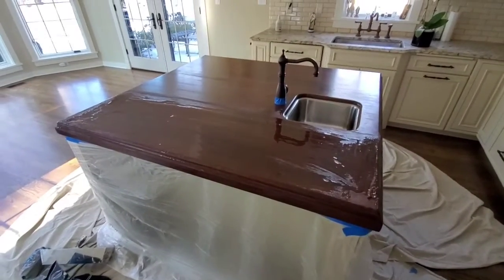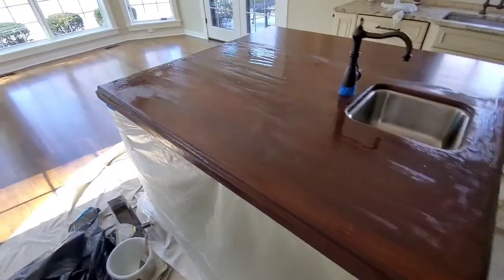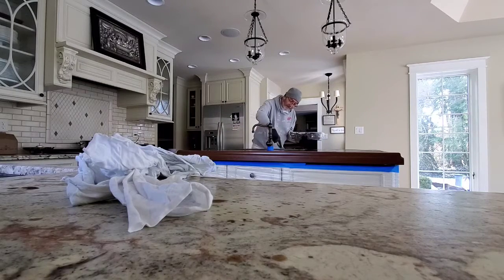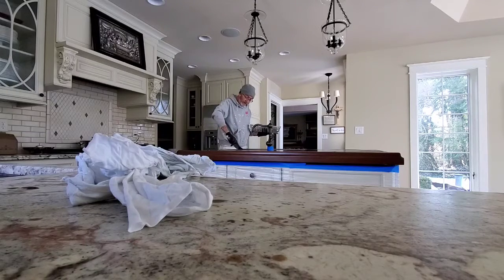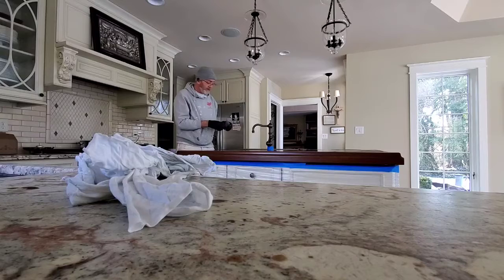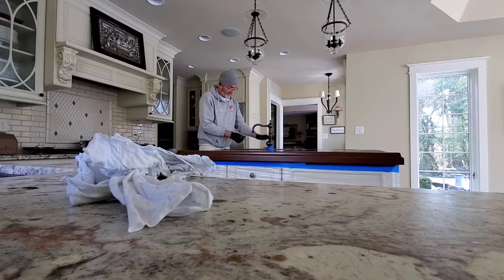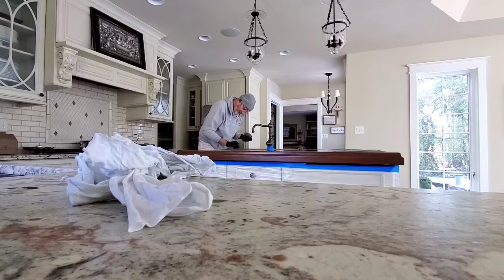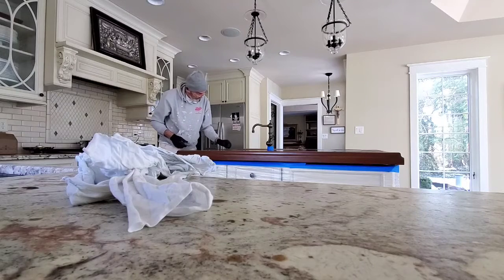Island Restore Restoration pt2